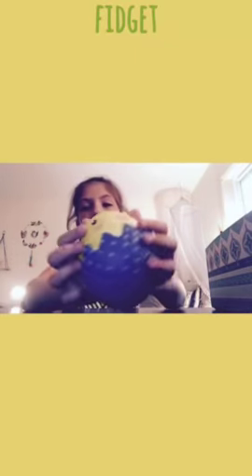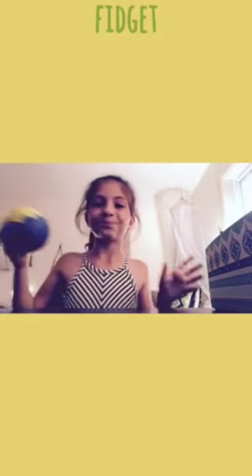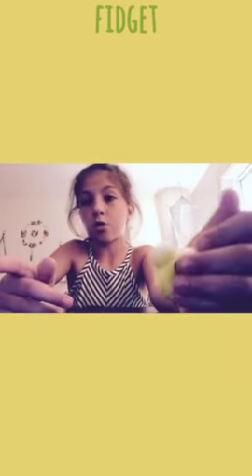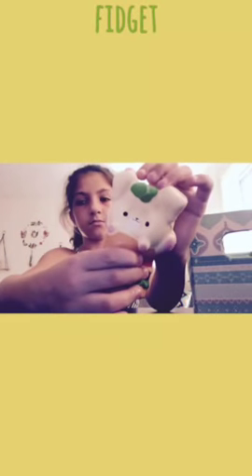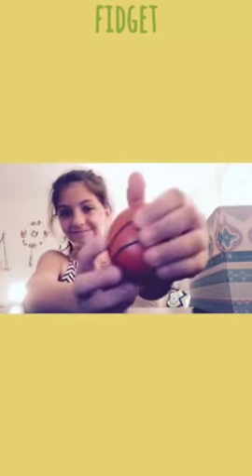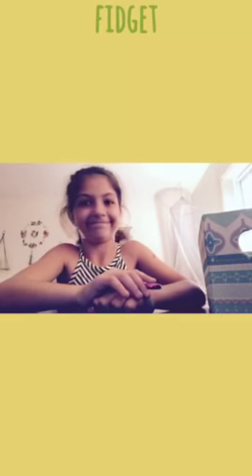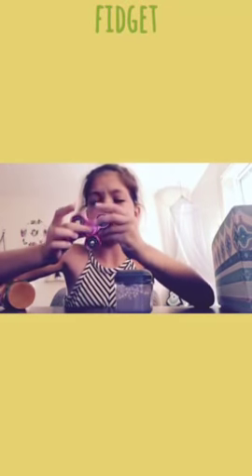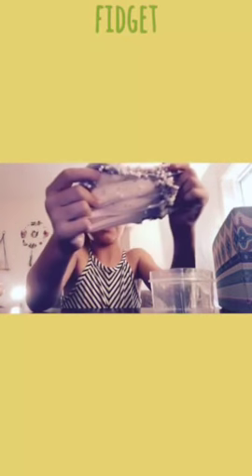FIDGET TOY HAUL- edited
This is my first edited video hope u like it sorry I haven’t posted in so long I will try to post more often! :)